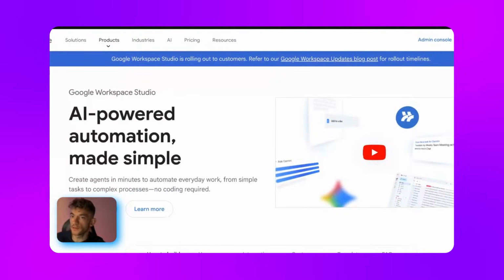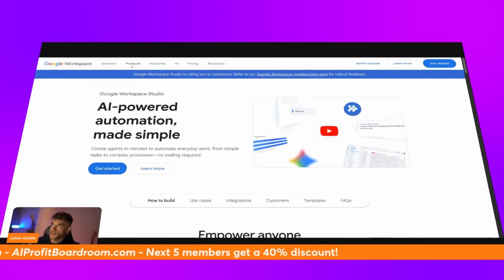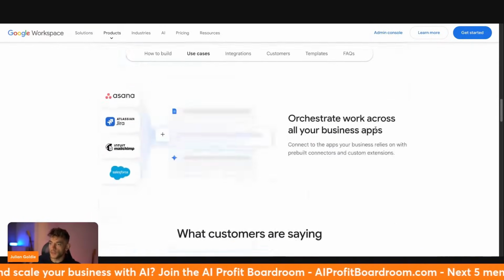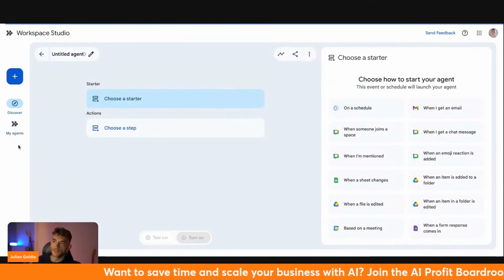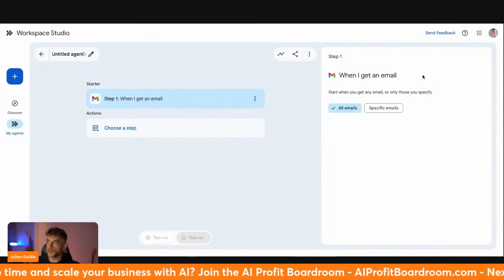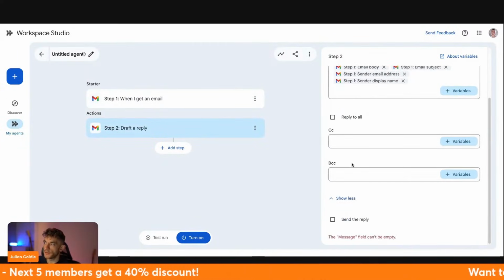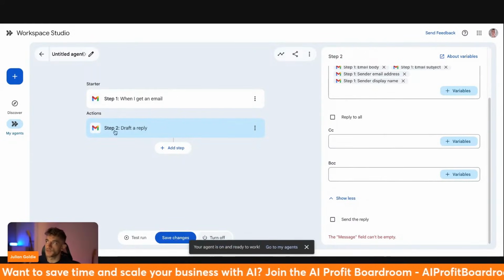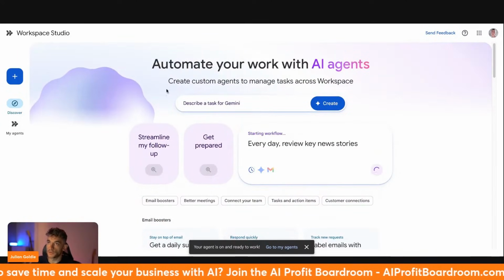NEW INSANE AI Agent = 100% FREE Automation